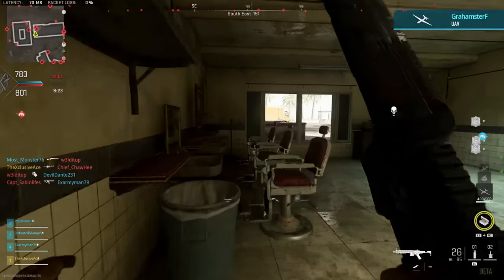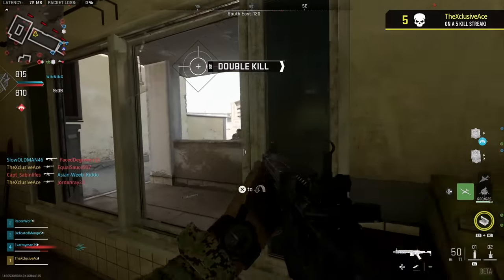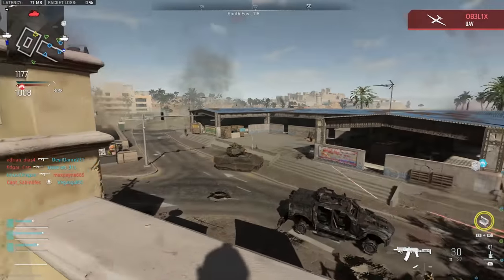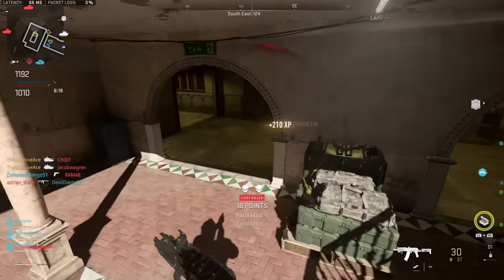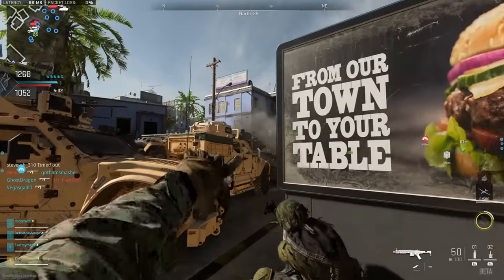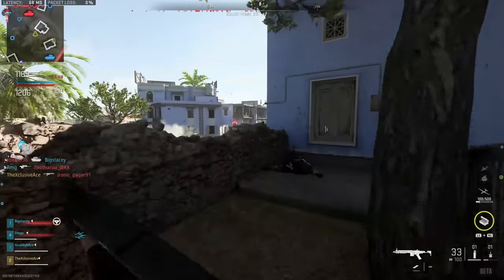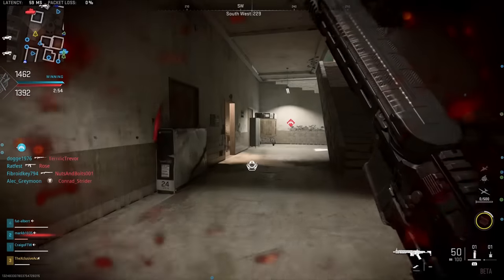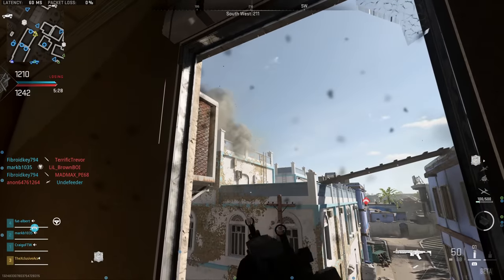The BEST Lethal in Modern Warfare II! | (Drill Charge Breakdown)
Today I wanted to share the power and versatility of one of my favorite additions to the equipment in Modern Warfare II and this is the Drill Charge! If you haven't tried it out much yet, I highly encourage you to do so, especially in Invasion & Ground War. What are your thoughts on the Drill Charge so far?

0:00 Intro
0:43 How it Works
1:46 Vehicle Counterplay
2:51 How NOT to use the Drill Charge
3:29 Sticking Enemies
4:05 Wrap Up